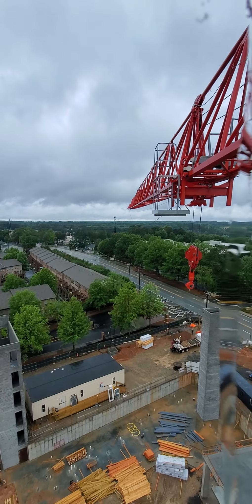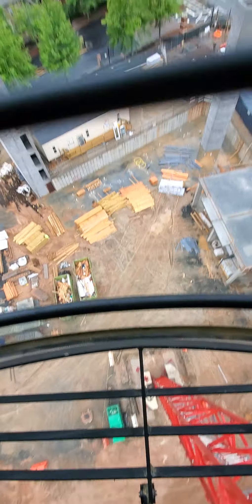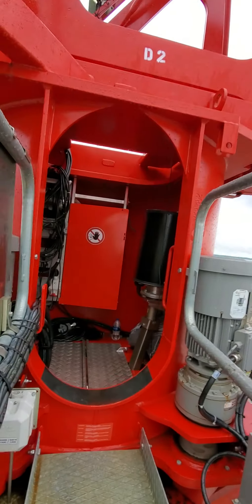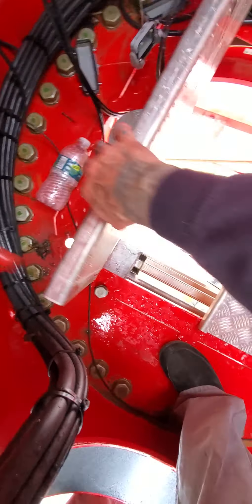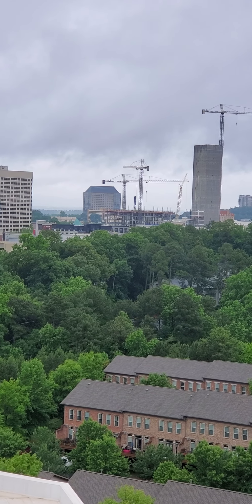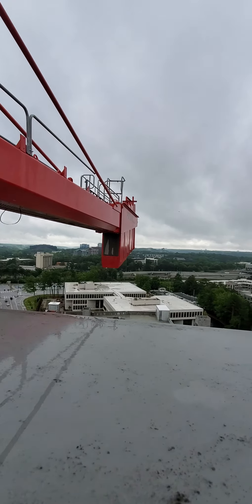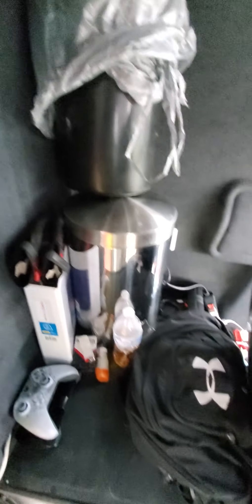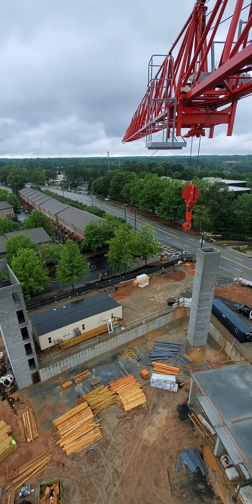Potain 219/New Construction Atlanta Georgia 🏗 💵💵💰💰🏗 LIKE SHARE &SUBSCRIBE!!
brand new construction 6 story Condominiums being built in Atlanta Georgia